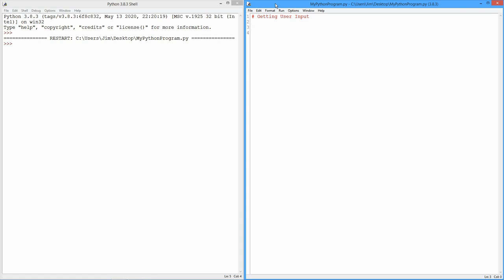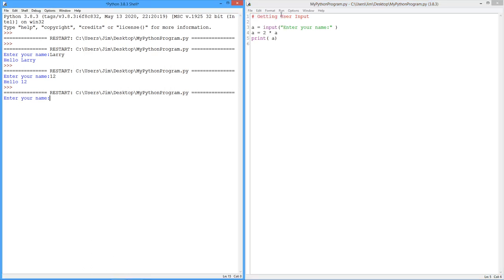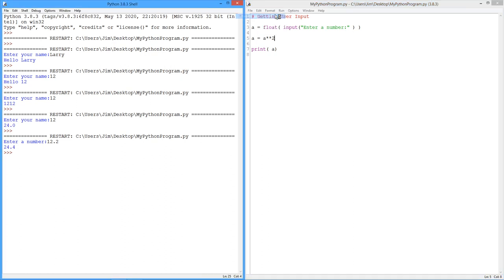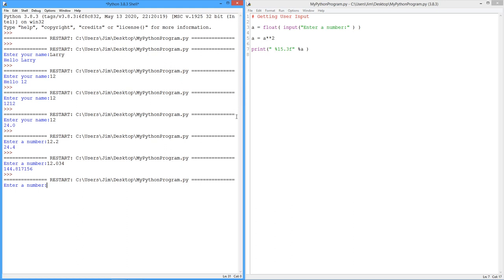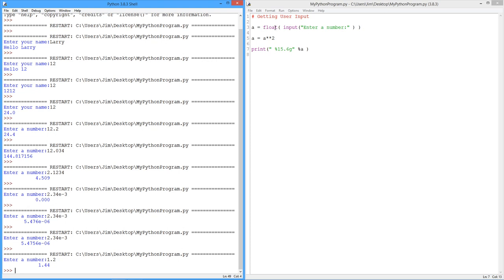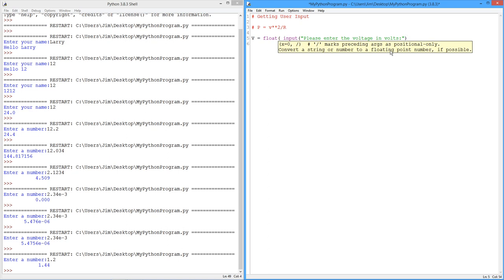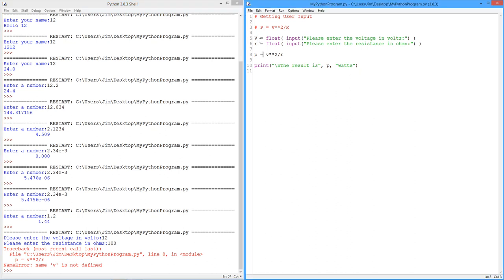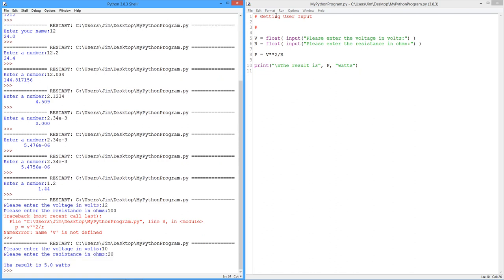Python: User Input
In this video we examine how to obtain data from the user. This includes character strings, real numbers and integers.

Reference: Laboratory Manual for Computer Programming with Python, Multisim and TINA; Exercise 4, Obtaining User Data.